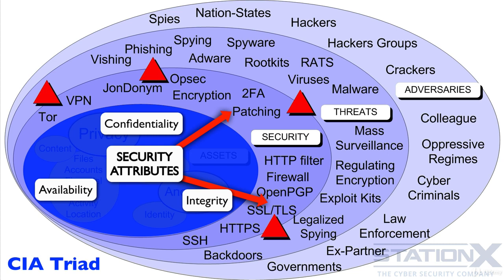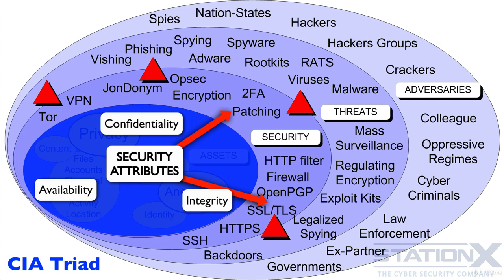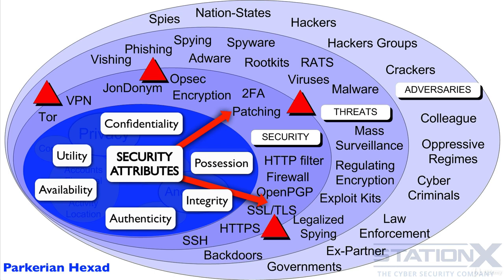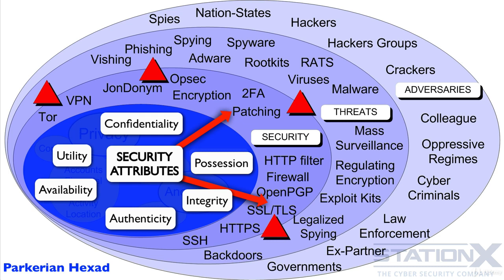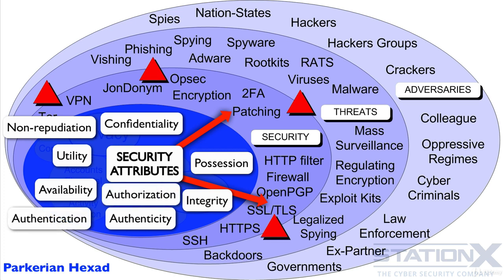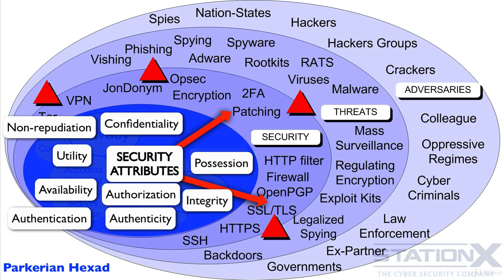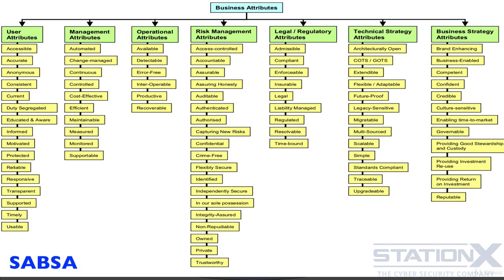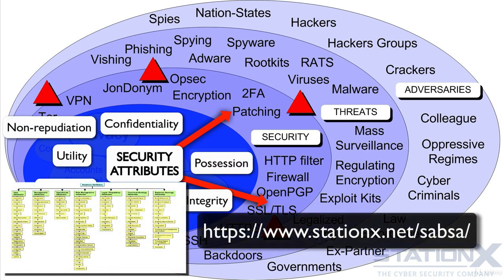11 Confidentiality, Integrity and Availability Security Attributes | know Yourself The Threat